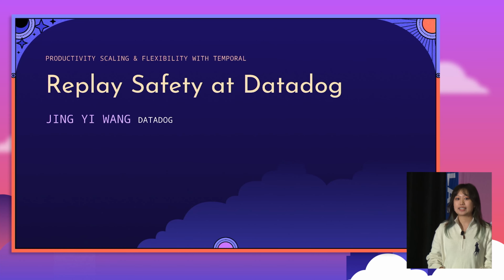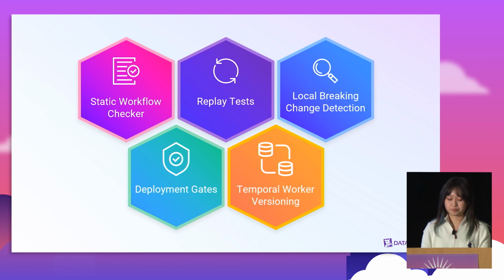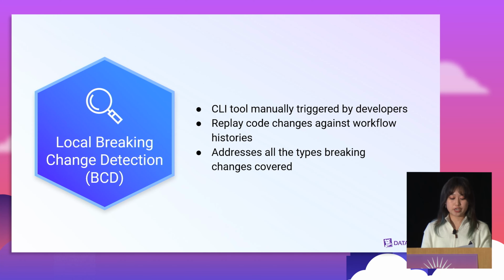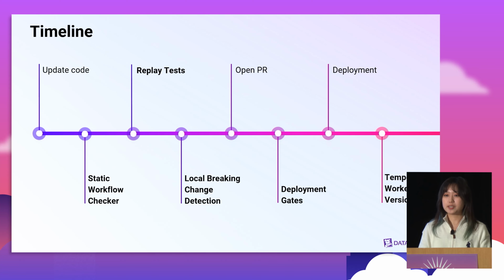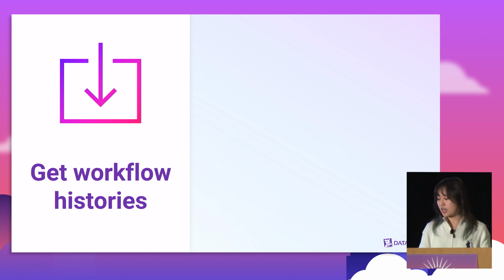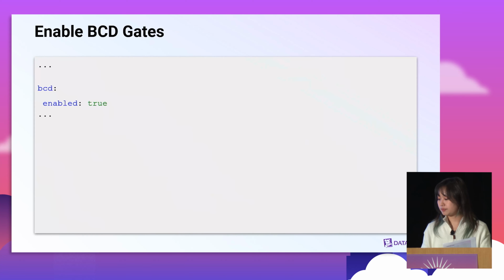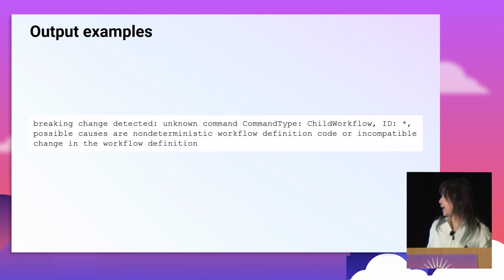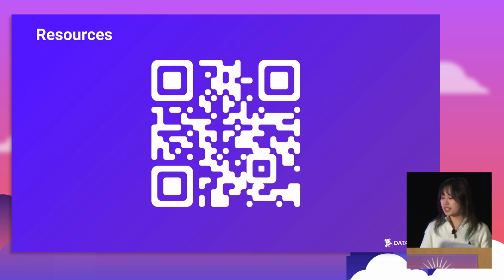Replay Safety at Datadog | Replay 2024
Presented by Jing Yi Wang

At Datadog, Temporal is a key building block that supports many customer-facing products. As a result, workflow replay safety incidents often have customer impact and are operationally intensive to recover from.

In this talk, we cover how the team has worked towards reducing reliance on human factors in order to safely modify workflow code, especially since maintaining replay safety can be tedious and error-prone for even experienced Temporal developers.

We’re excited to share our approach to reducing the frequency and impact of replay safety incidents, focusing on Replay Tests, Dynamic Breaking Change Detection, and Deployment Gates.